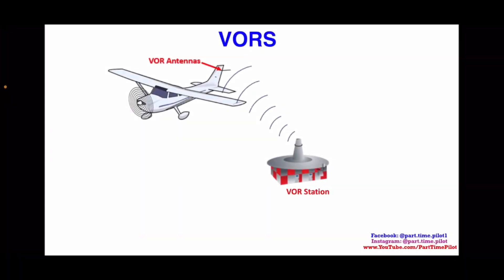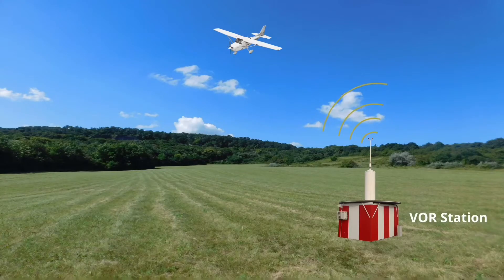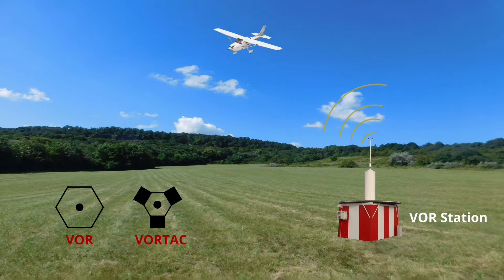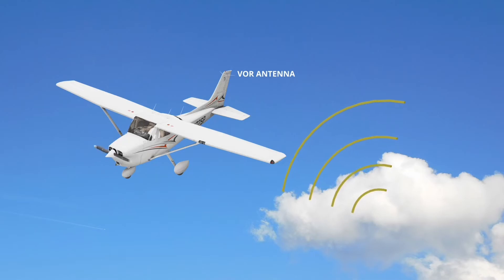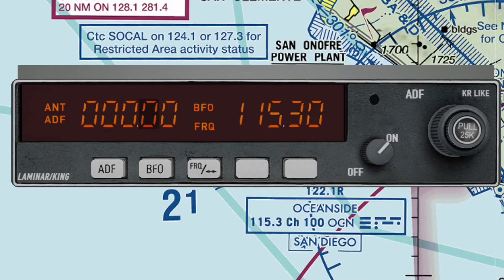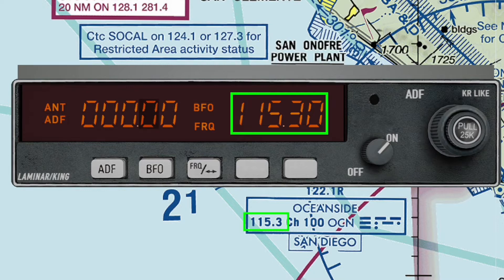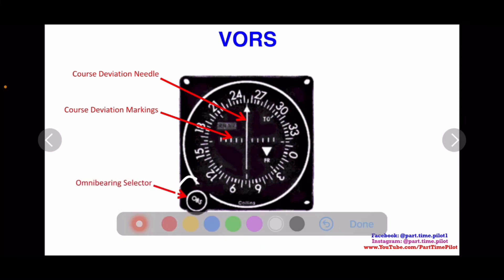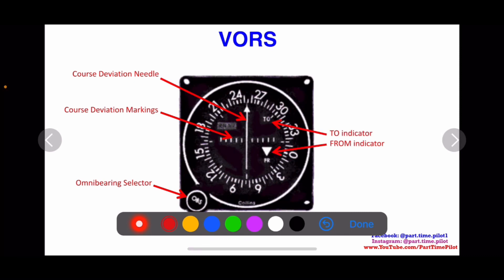How do VORs Work? What is VOR Navigation?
This is the first video of a series on VORs! A tricky subject for student pilots and even though GPS is becoming more and more popular... you are still required to know how to use VORs. In this video, I go over How VORs work and what VOR navigation is including the basic functions, systems, and operations.

🛫 Timestamps:
00:00 Intro
01:22 VOR System
01:50 VOR Antenna, 2 VOR, 2 Nav Radios
02:30 How do we get a signal from a specific VOR station in our aircraft?
03:53 How does a VOR work?
10:29 VOR Instrument, Course Deviation Needle, Course Deviation Markings, Omnibearing Selector, TO/FROM Indicator